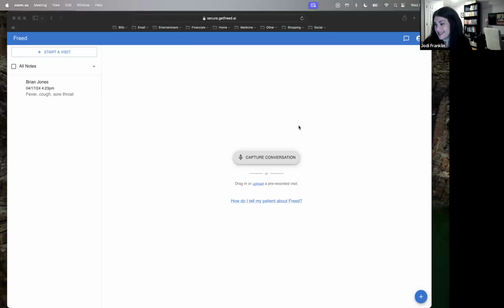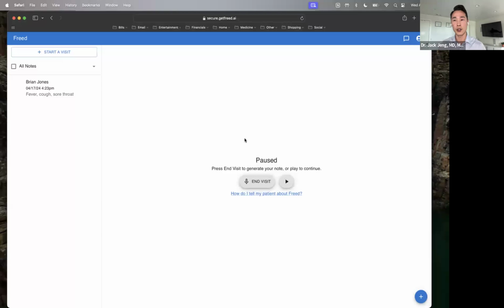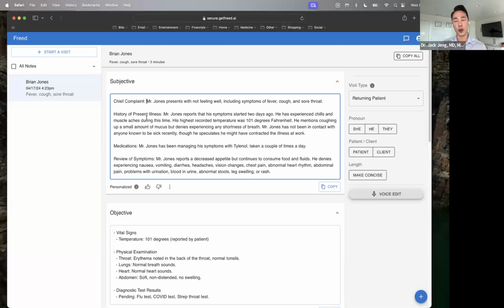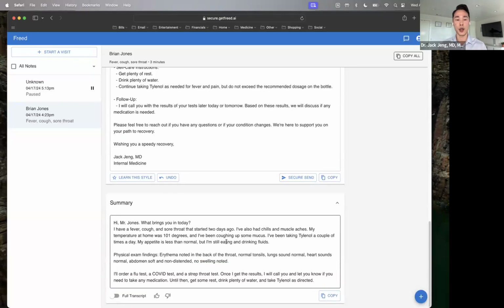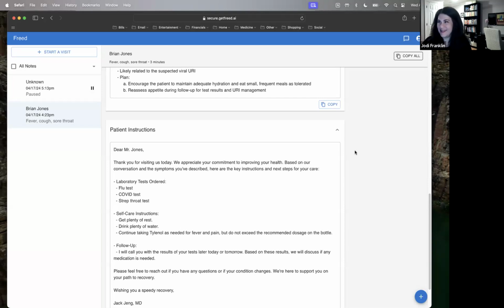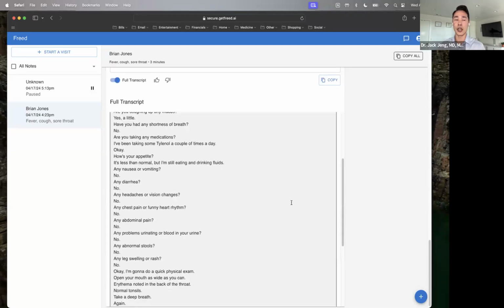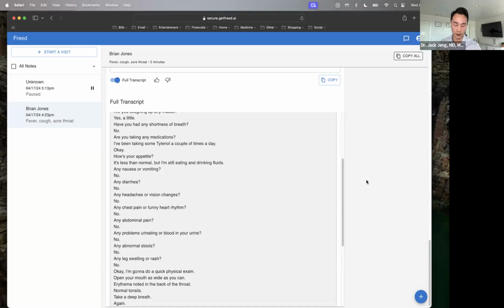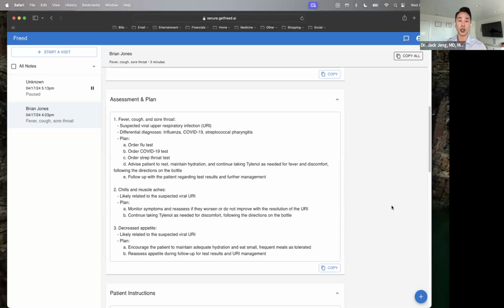Cut Your Charting Time IN HALF using AI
🕒 Cut Your Charting Time in Half with AI

Hello, my fellow healthcare heroes! 🌟

Are you feeling swamped by charting work? Imagine having an extra half day, every day, just by using AI! ✨

Join us for an exciting webinar with Freed AI, where Dr. Jeng will reveal how their AI scribe tech is revolutionizing the way we do clinical charting/follow-up[ notes. 🎉

We'll show you how clinicians are reclaiming their time, cutting tedious charting down by 50%! That's more time for patients, more time for life, and more time for YOU!

$50 off first-month subscription

JODIEXCLUSIVE
$50 off first and second month
This code expires May 2, 2024

What you'll get from this webinar:

- A real-time demonstration of Freed’s life-changing tech

- Insightful discussion on how AI scribing works wonders

- Stories from clinicians who've transformed their practice

- A glimpse into a future where your focus is on healing, not paperwork

Join us to find out how to work smarter, not harder. Let's embrace AI and give back time to our lives. Because in healthcare, every second counts! ⏱️